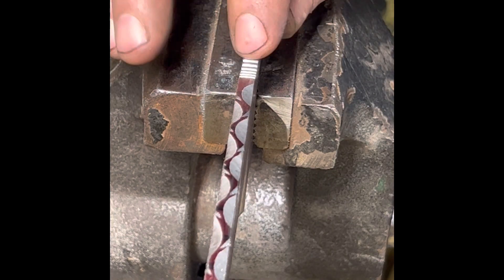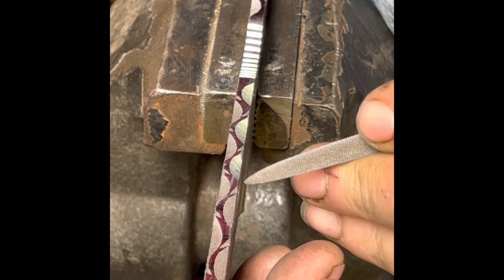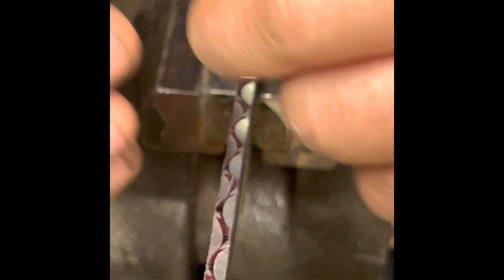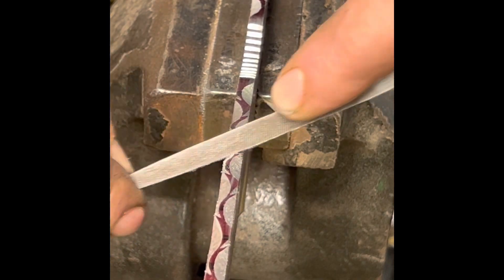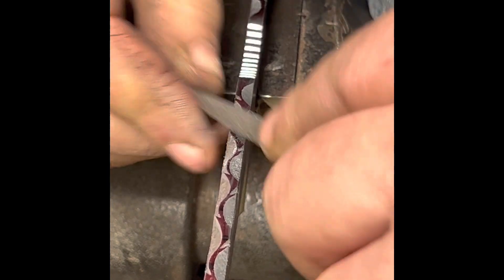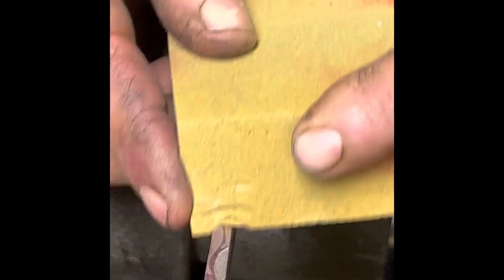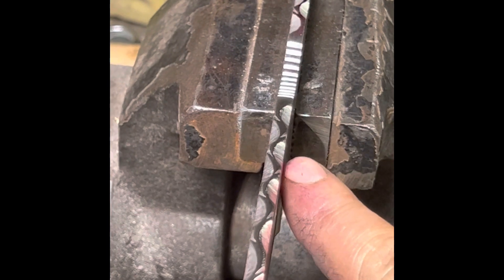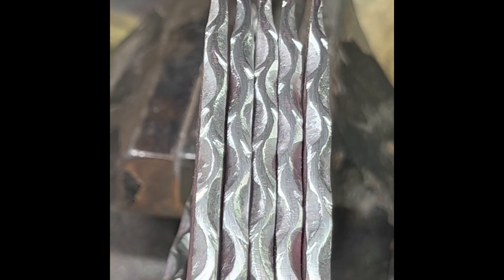File work complete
Finnishing up the details on the file work